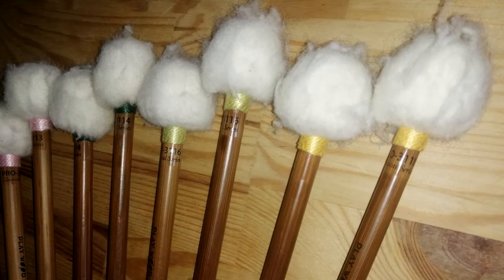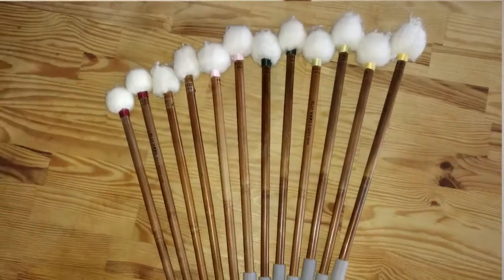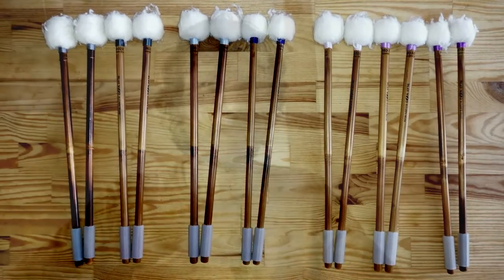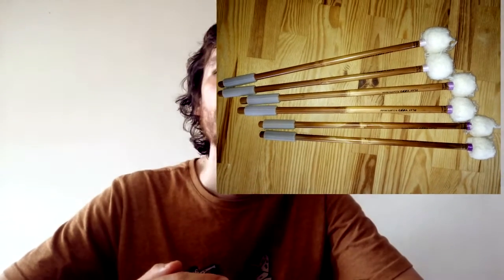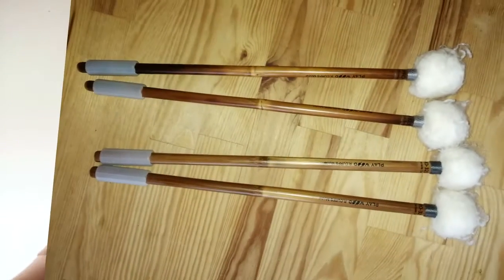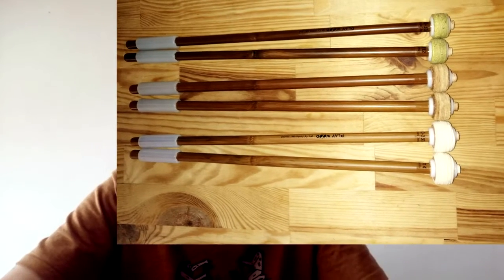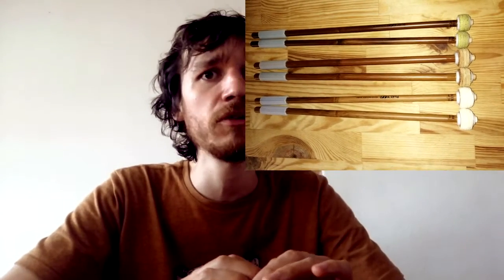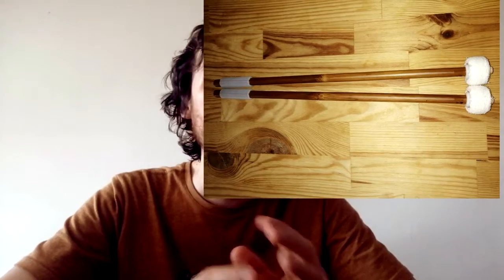Playwood Timpani mallets World Performer Series 1/2 : description and explanation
Hello everyone, as a timpani player, I've always found very difficult to understand how the former Raymond Curfs series was organized. That's why I wanted to share with you my knowledge acquired after years of shopping and investigating ! Mediawise, I am only an amateur, so I apologize for the mediocre video/photo quality.

Mallets present on the pictures :

Classical Series 3100 (clear caracter) :
3111 (dark red) : the clearest and hardest pair
3112 (formerly red but I lost the thread) : very clear and direct
3113 (pink) : still clear and direct but with a thicker felt
3114 (dark green) : my "go to" felt pair for rythmical repertoire (you can see I always use them)
3116 (light green) : medium hardness, rather heavy, round but still clear mallets (I use them for Tchaikovsky 4th Symphony)
3118 (yellow) : soft, with a clear core, still usable for rythms

Premium Series 3200 :
3211, 3212, 3213 (pink threads) : dark , focused tone. Heavy
3221, 3223 (blue thread) : versatile, from dark tone to very clear attack. 3222 is missing because their sound is close to 3116 and I prefer that pair
3231, 3232 (grey thread) : powerful deep sound with still a clear core. 3233 is missing because I never played in such a big orchestra that I'd have a use for them.

Flannel Series 3300 :
3312, 3313 (modified), 3314 (missing 3311 and 3315) : leather flannels from almost wood to smooth heavy suede leather
3322 (missing 3321 and 3323) : cotton flannel , round sound with clear attack
3333 (missing 3331 and 3332) : white cotton flannel, round deep sound
3341 (missing 3342) : wool flannel, hard and lighter attack
The missing pairs aren't here because I also love Kato flannels, and I'm not that wealthy !